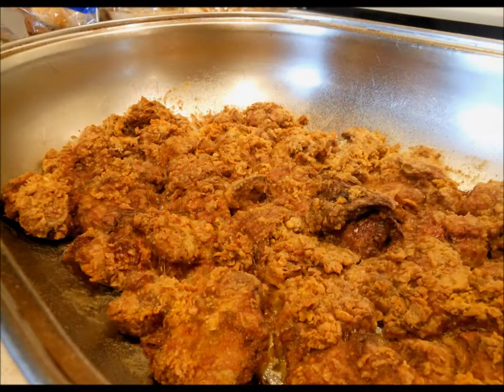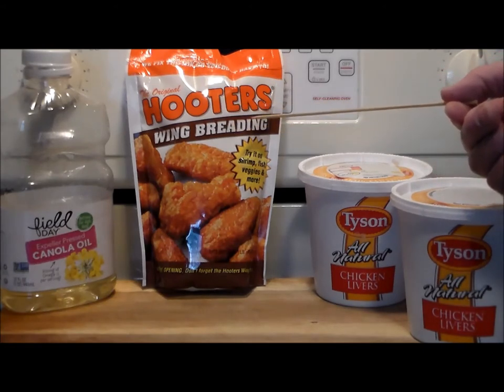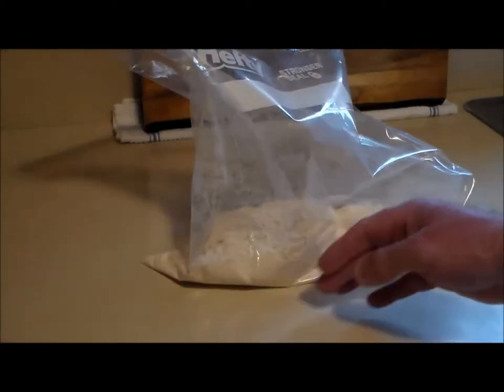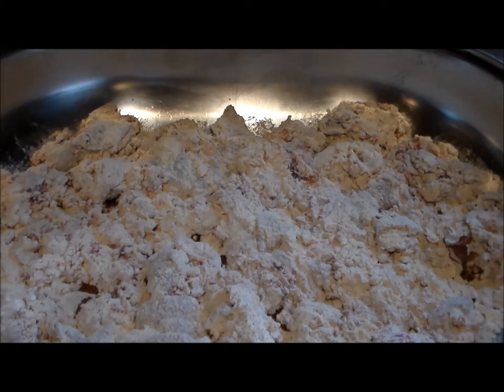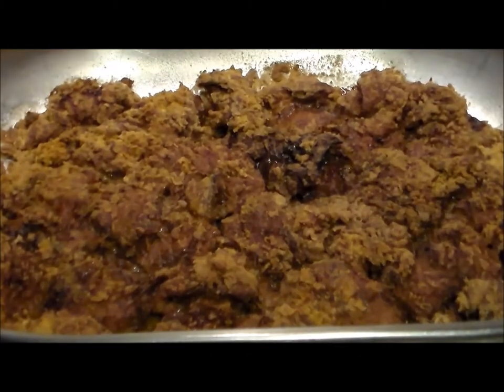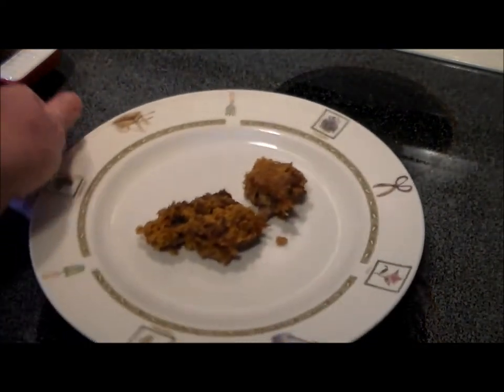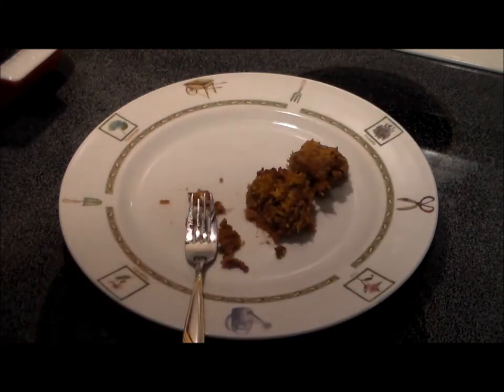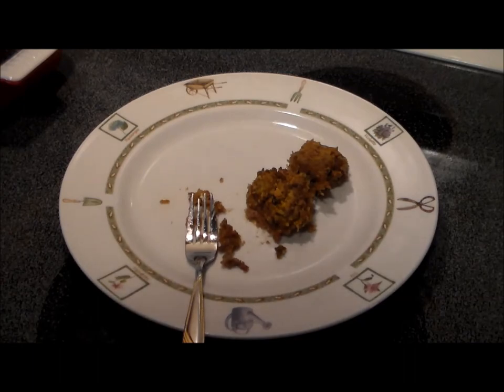Hooters Chicken Livers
A delicious blend from that famous Florida restaurant chain that turns chicken livers into something delicious. An easy way-out to superb oven-fried chicken livers.

Music: Destination Calabria produced by Alex Gaudino. Performed by Crystal Waters. c. 2007 Data Records/Ministry Of Sound Recordings, Ltd. Used by permission.